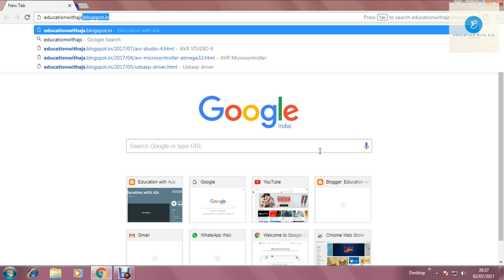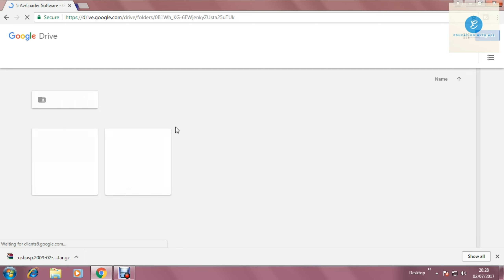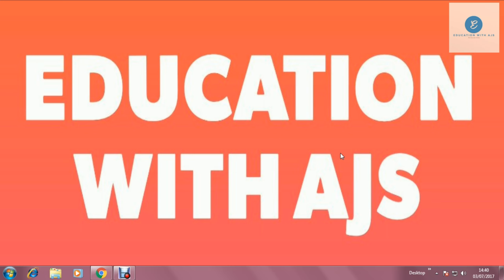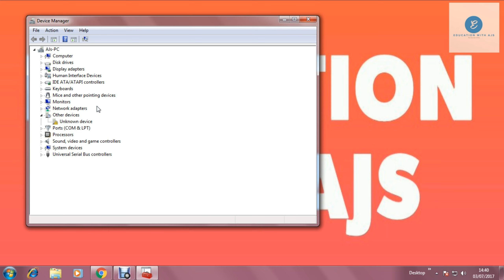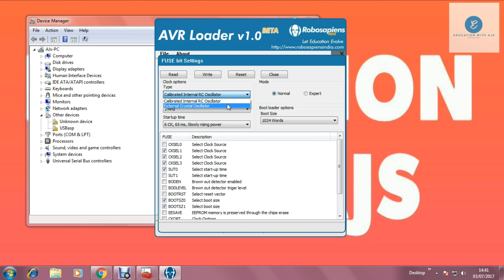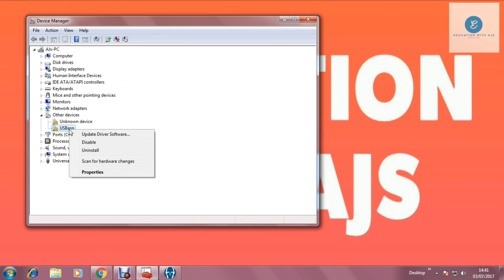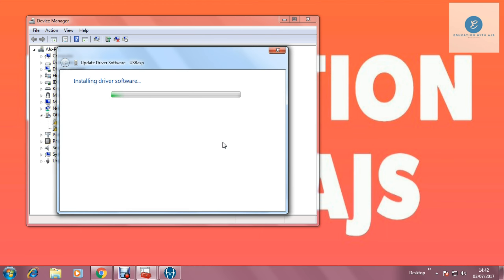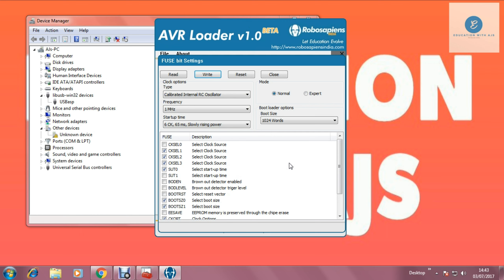Usbasp programmer driver & AVR Loader Software || How to send Program from PC to Microcontroller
This video is regarding how to make your microcontroller compatible with your pc and Avr loader Software that is used to send program.
Go through Educationwithajs.blogspot.in
or